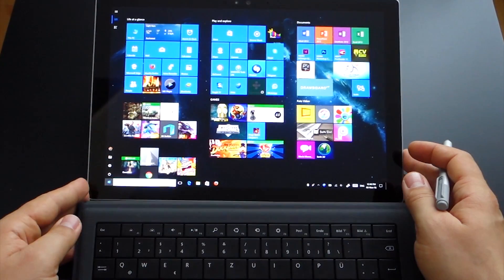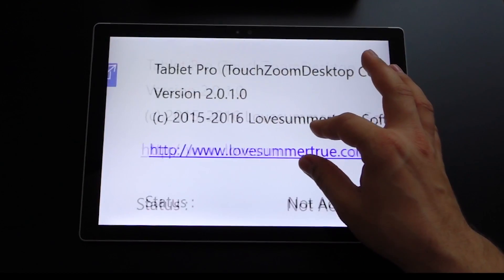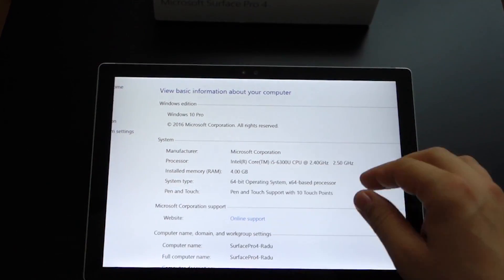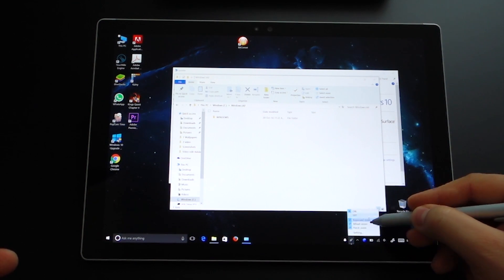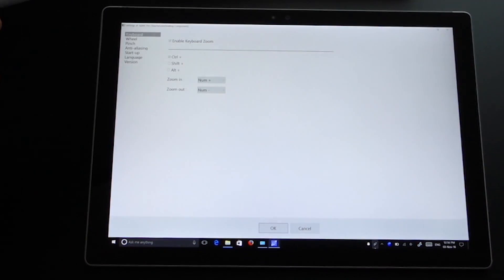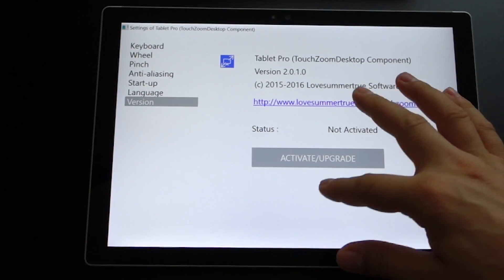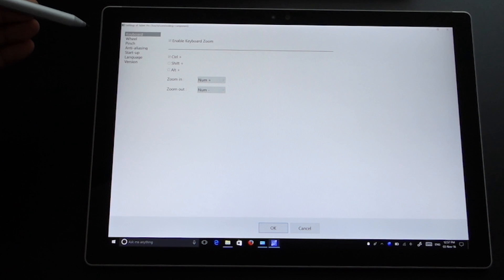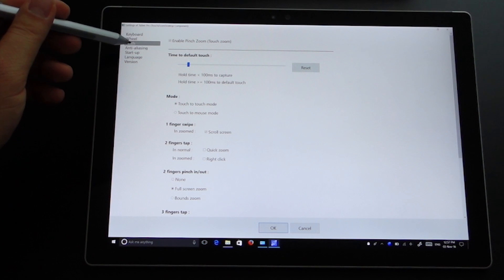How to zoom in any screen / app using the Surface Pro 4 (or another tablet)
How to have super zoom on any screen / app using the Surface Pro 4 (or another tablet)